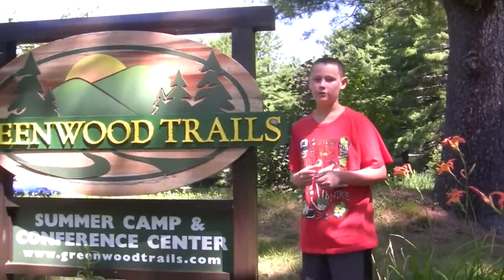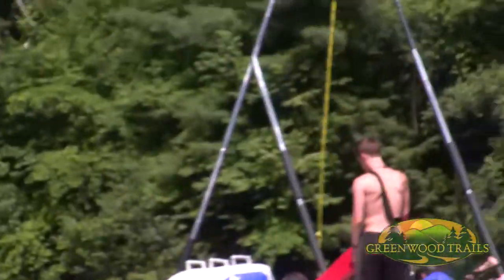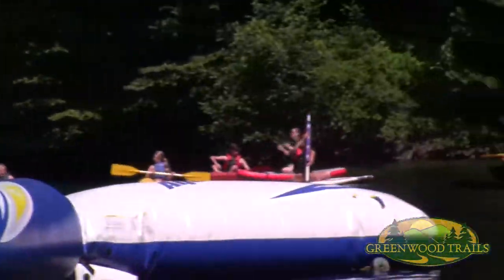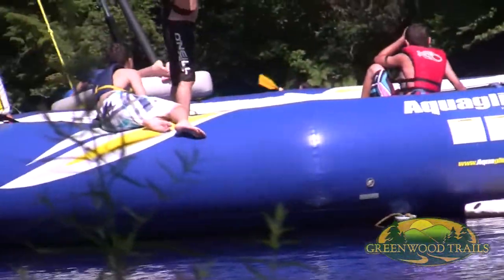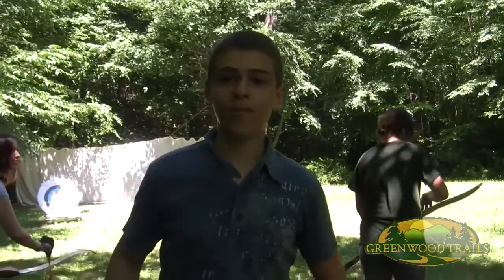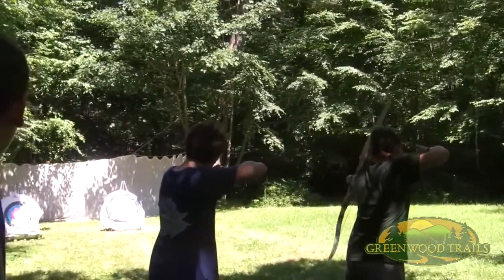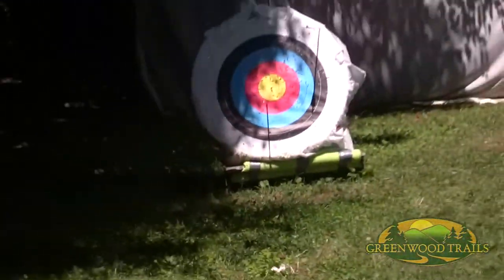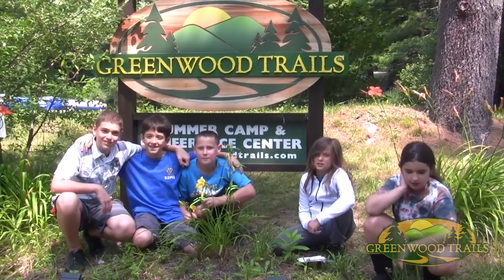Greenwood Trails' Top 5 Things To Do - Session B Video Major 2014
An amazing summary of the top 5 activities at camp from the video major campers!